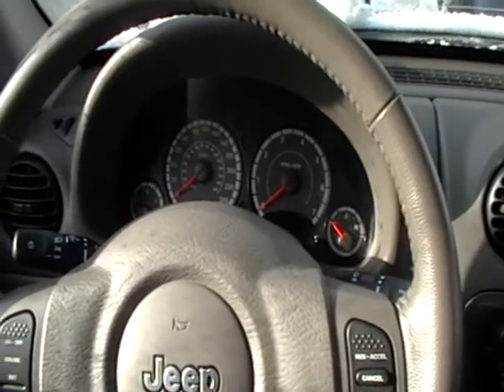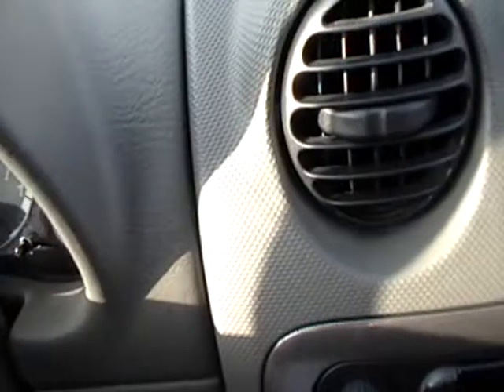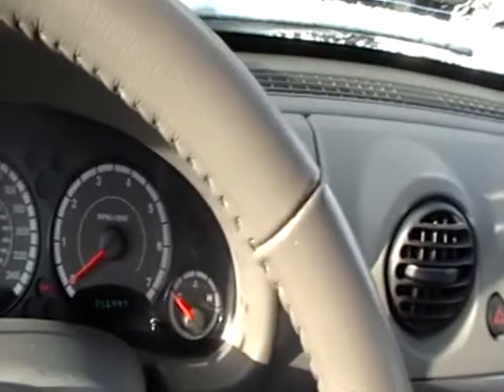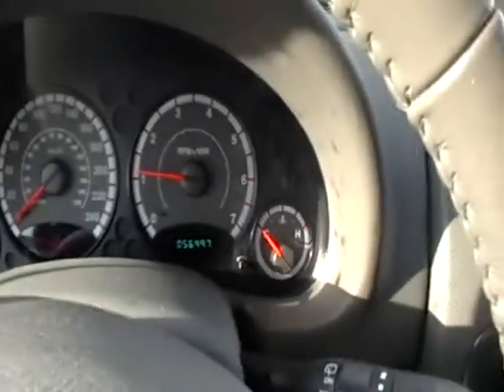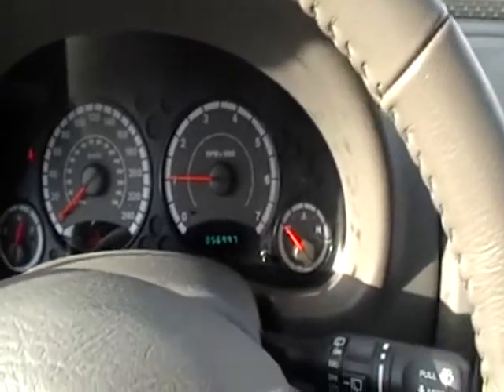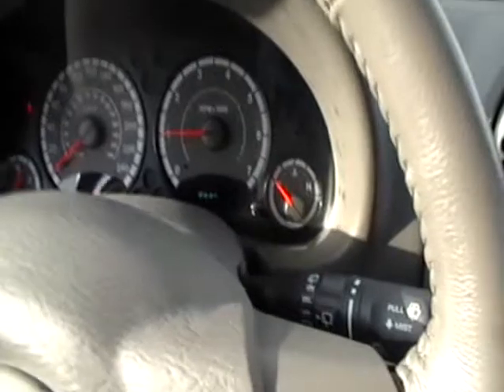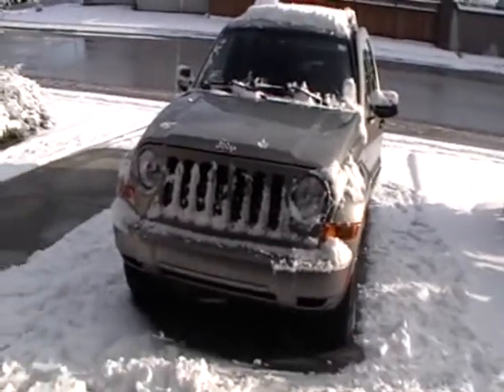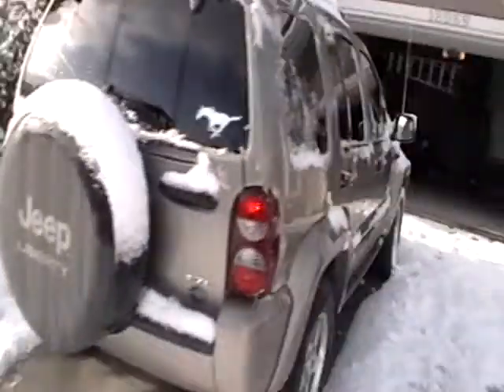Jeep Liberty Cold Start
Not really

Only -6 celcius

JEEP IS NOW SOLD